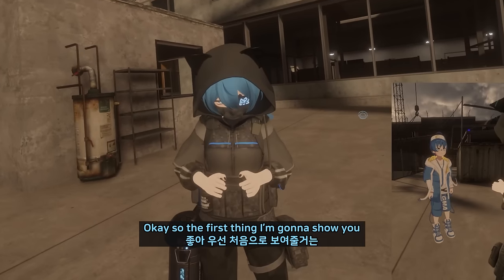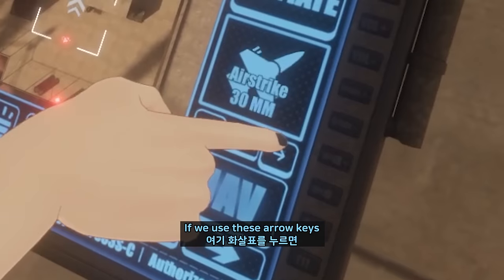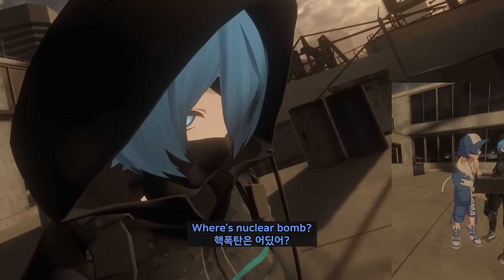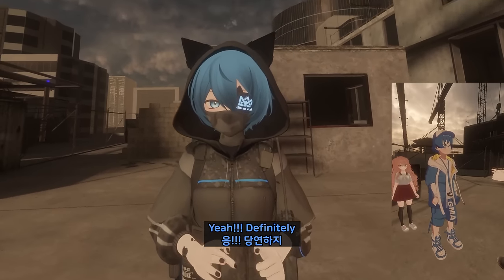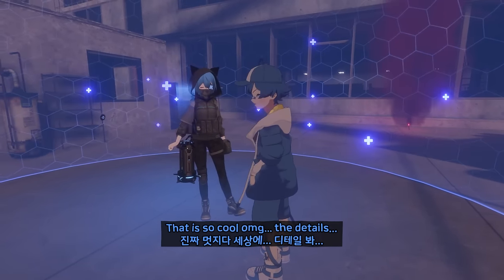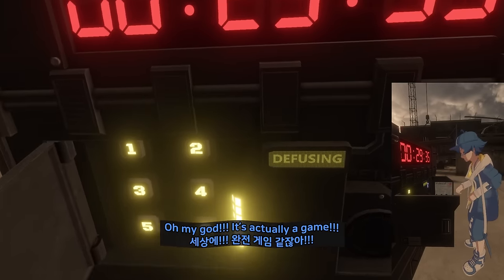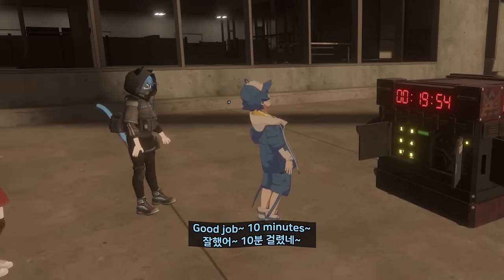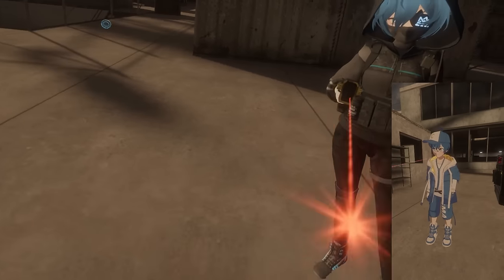These COD weapons actually work!! - 💡 VRchat Epic avatars #38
editor : byubyu